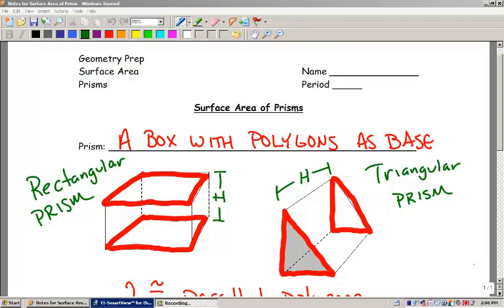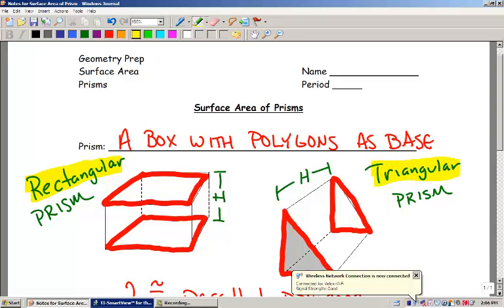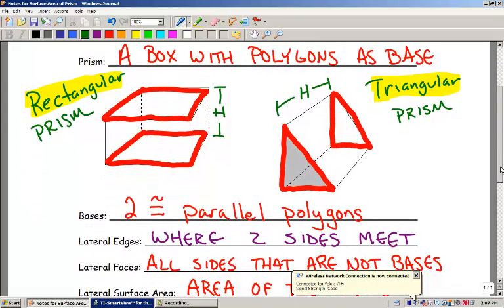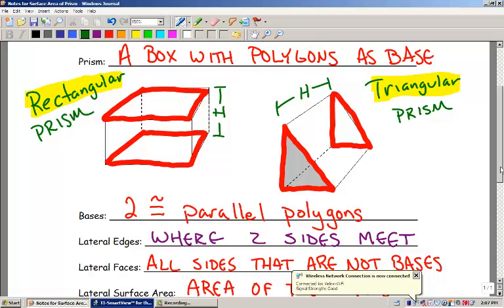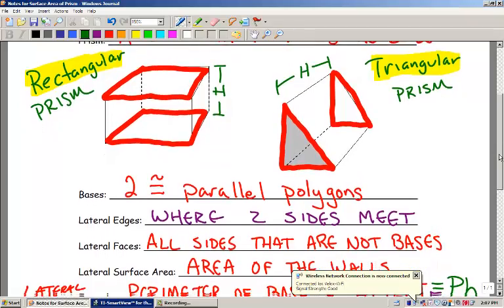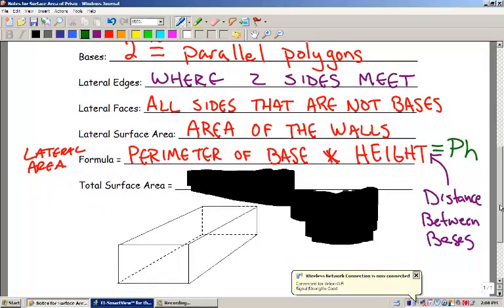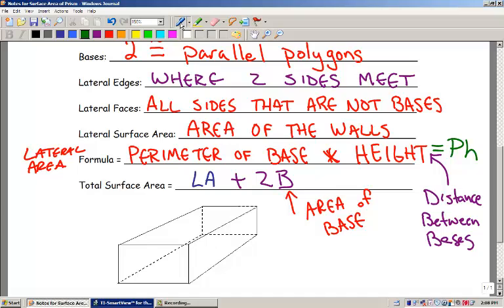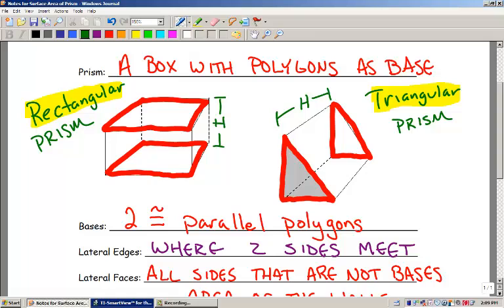Total Surface Area of Prisms Notes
Notes for Total Surface are of Prisms